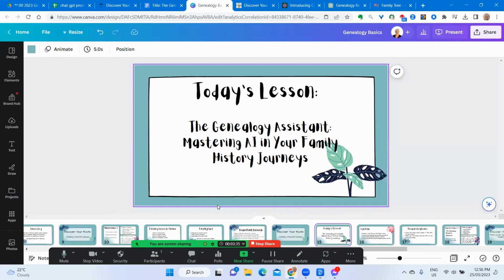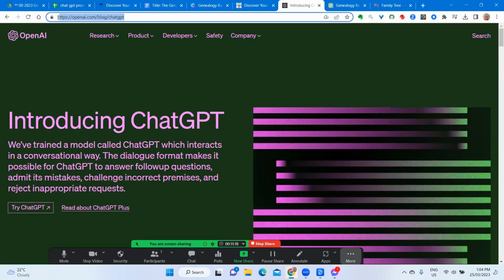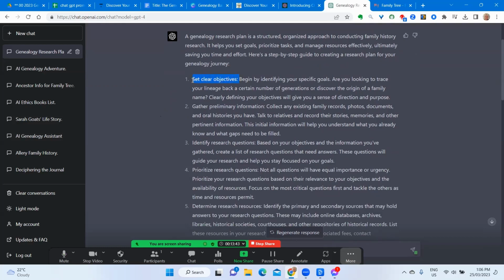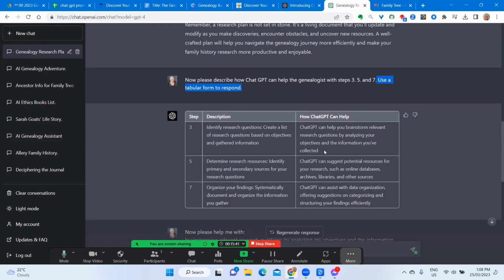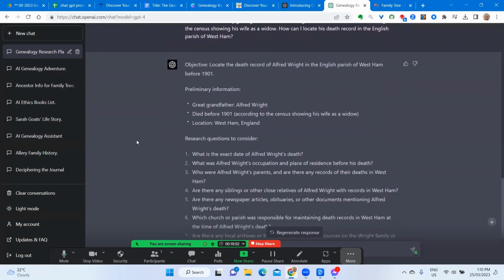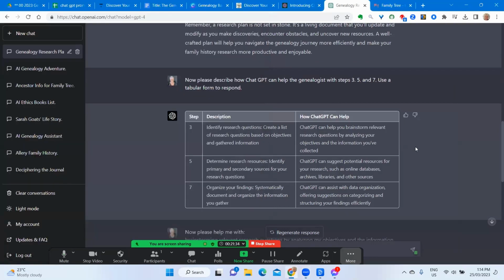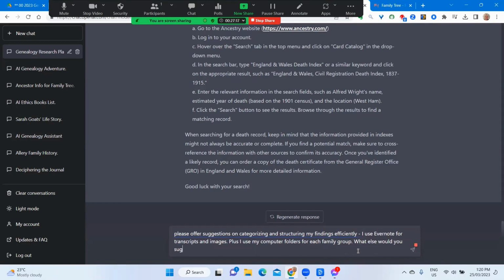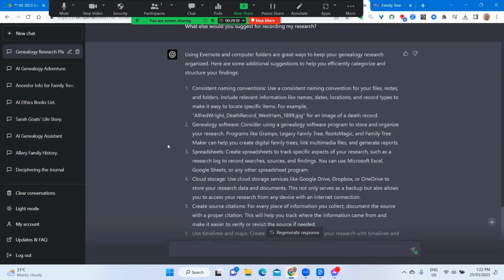AI Assisted Research to Discover Your Roots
This video tutorial is an excerpt from a MasterClass recorded for the course Discover Your Roots. It includes a journey into mastering Chat GPT prompts and using Responses to improve your genealogy research in a better and faster way.